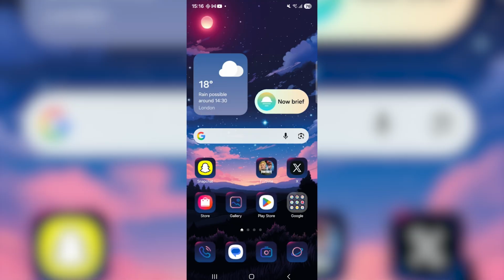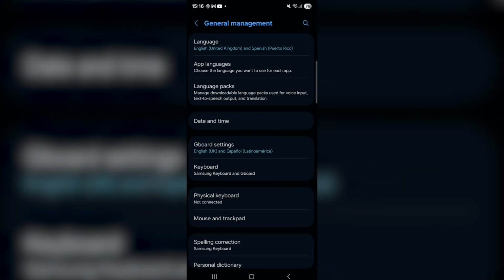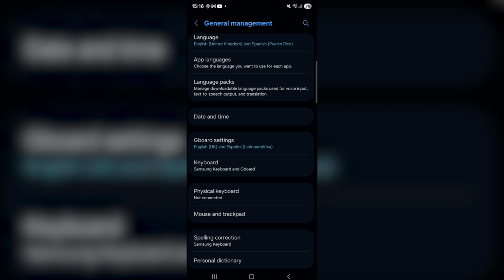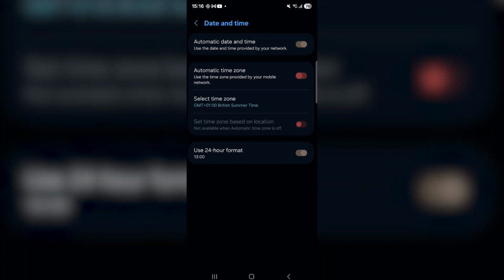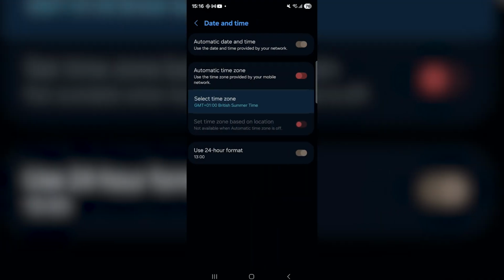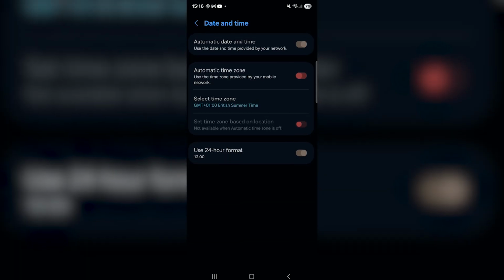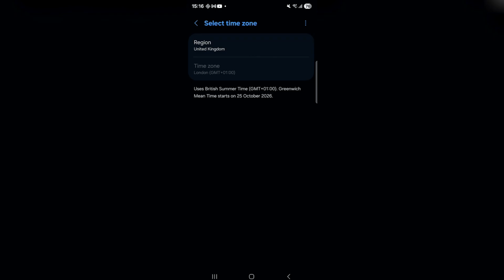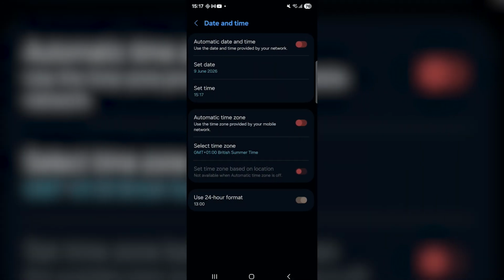How To Change Time Zone On Android Phone - Step By Step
How To Change Time Zone On Android Phone - Step By Step, Change Time Zone On Android Phone - Step By Step